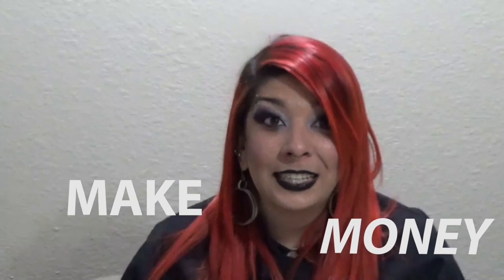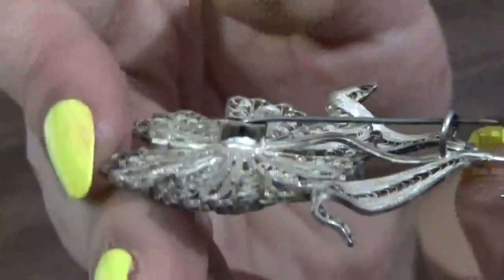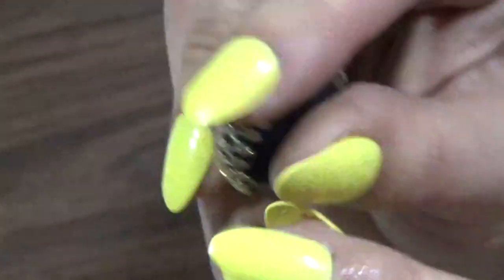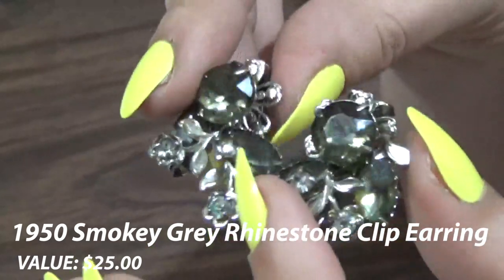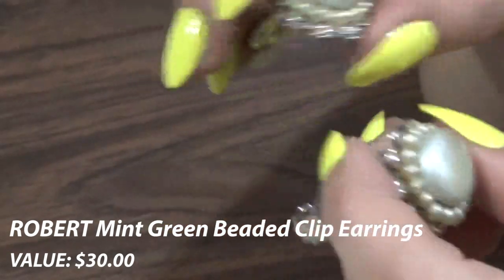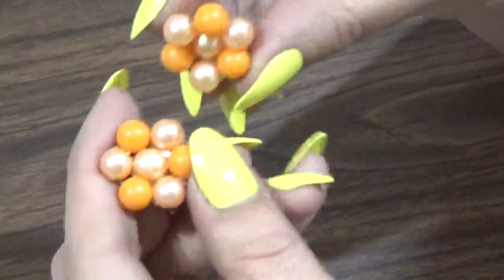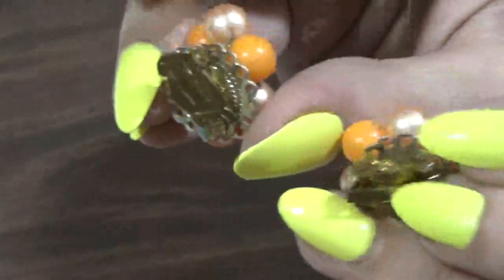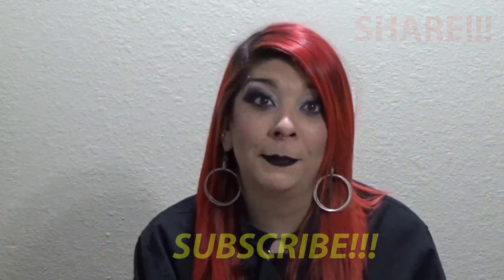Vintage Costume Jewelry Identification & Appraisals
Episode 6

Facebook Message: m.me/creativeuniques
and: TabooSchitt
Poshmark: CreativeUniques
Ebay Store
Etsy Store: EfficientlyCreative1
Mercari Store: Creative Uniques
And: Taboo Schitt (also on Anchor and Spotify)